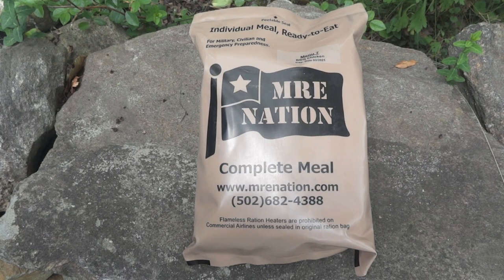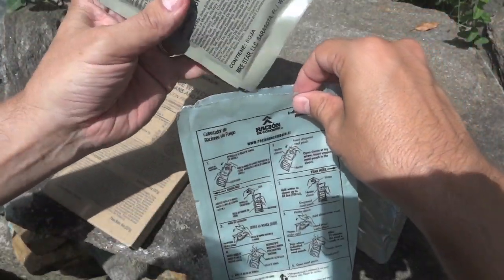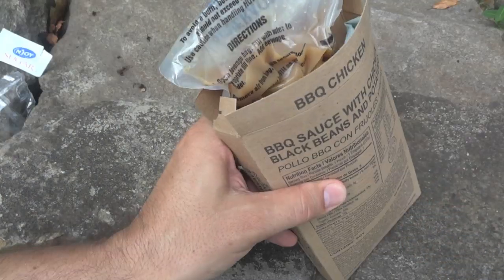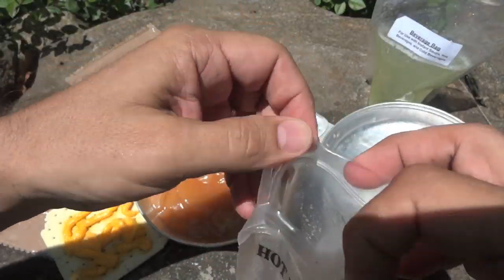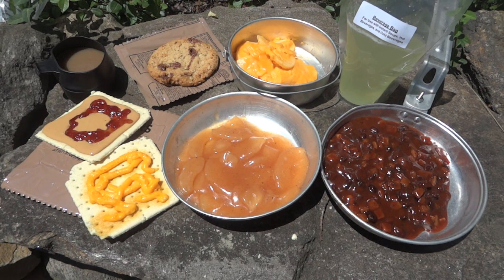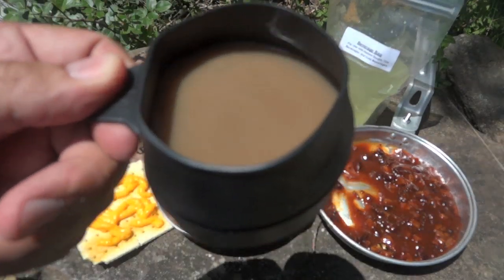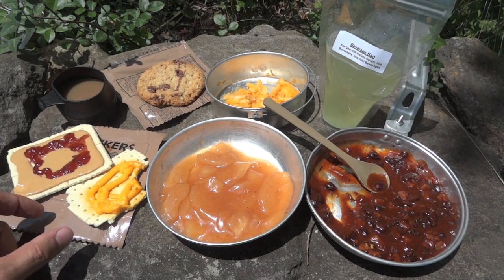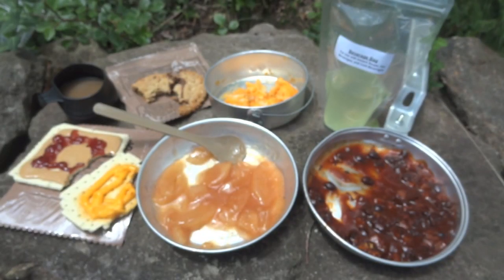MRE Review: MRE Nation Menu No.7 BBQ Chicken **Short Version**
This is a shortened version of this review. To see the original with much more information and detail, please

Check out MRE Nation to find this and many more MREs (plus a lot of other cool products. Their website is mrenation.com